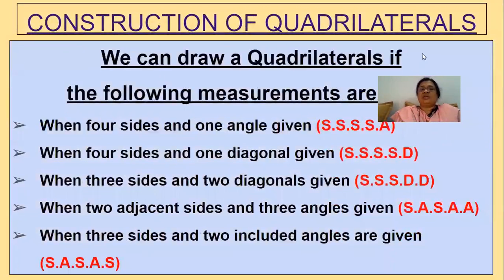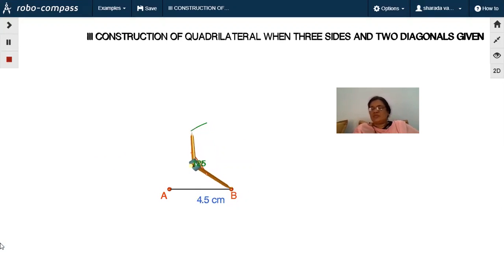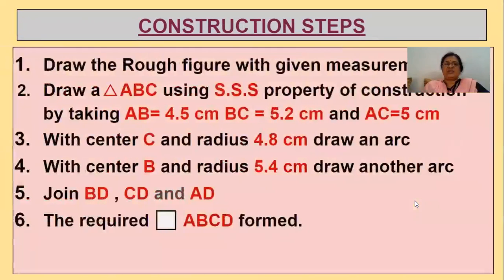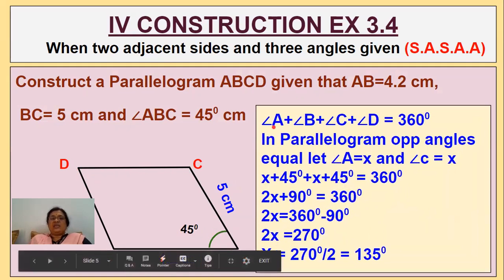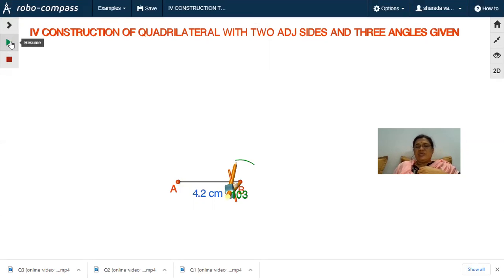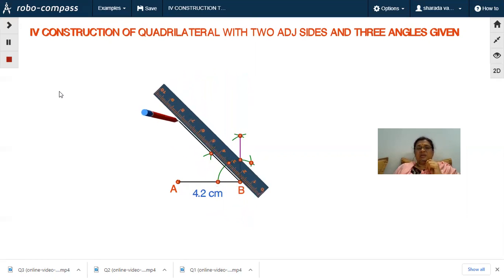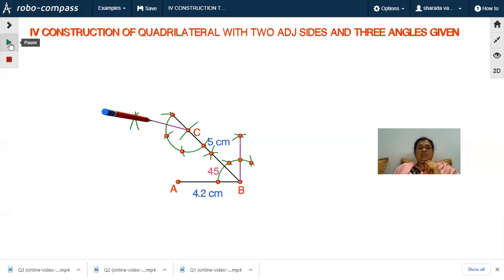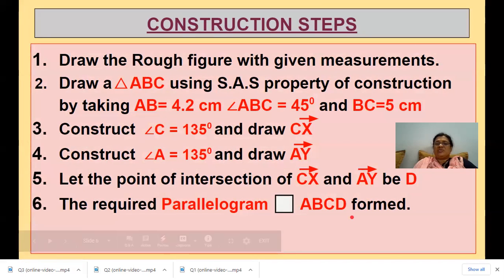8TH MATHS EX 3 3, EX 3 4 ROBOCOMPASS CONSTRUCTION OF QUADRILATERALS/MSC,MED/30YEARS EXPERIENCE/TS/AP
Construction of Quadrilaterals when three sides and two diagonals given (SSSDD) and two adjacent sides and three angles given (SASAA) demonstrated with new teaching tool ROBOCOMPASS you can easily workout constructions when you see this video because the instruments you use in geometry box may be displayed on the screen.